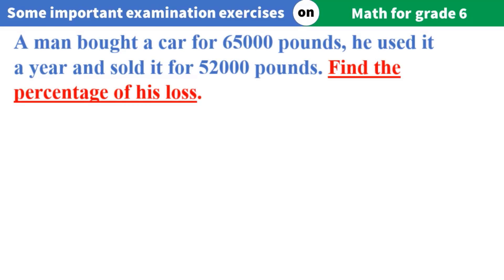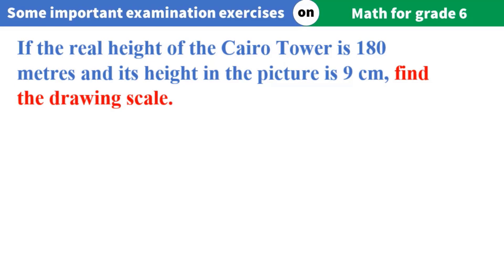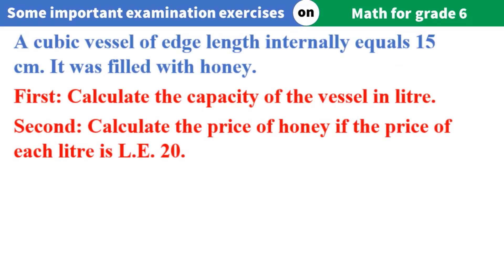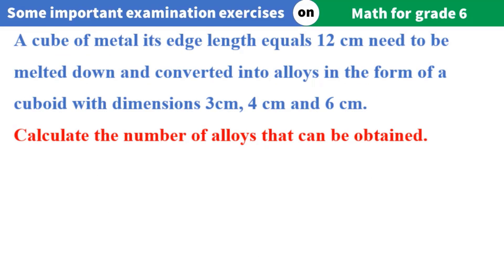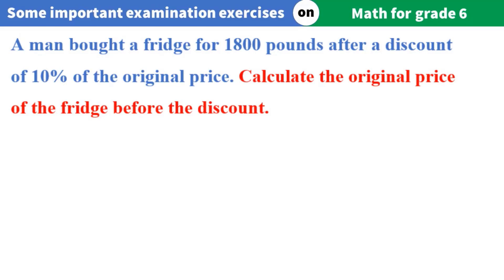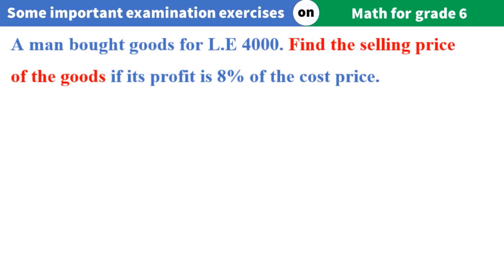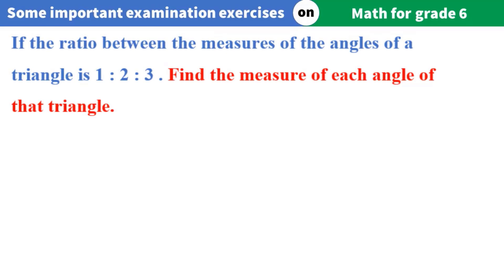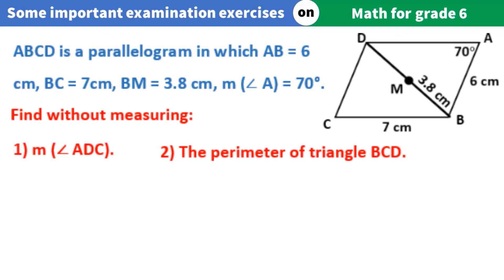02 Final revision math for grade 6 first term ماث مراجعة نهائية سادسة ابتدائي ترم اول اهم الاسئلة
رابط الصفحة على الانترنت وعليها كل الروابط والمراجعات والشرح والكتب بكافة الصيغ

مراجعة شهر نوفمبر للصف السادس الابتدائي Math لن يخرج عنها الامتحان اهم المسائل مجاب عليها.

Math for grade 6 Final Revision the first term 50 questions with answers. آNovember 2022

رابط قائمة التشغيل الخاصة بفيديوهات الصف السادس الابتدائي الترم الاول ماث

فيديو هام لطلاب وطالبات الصف السادس الابتدائي ماث الترم الثاني 2022
ماث شرح وافي وحل أسئلة وتمارين (سادسة ابتدائي) الترم الاول ٢٠٢٢م